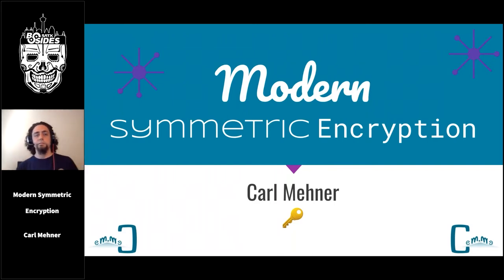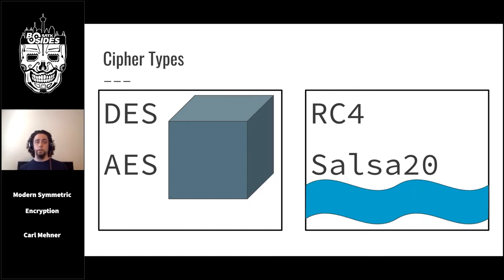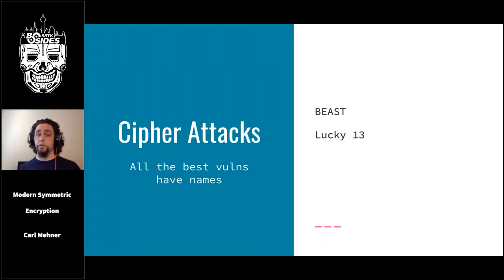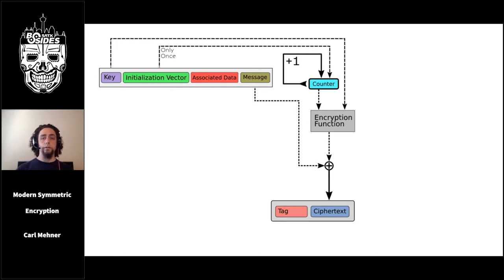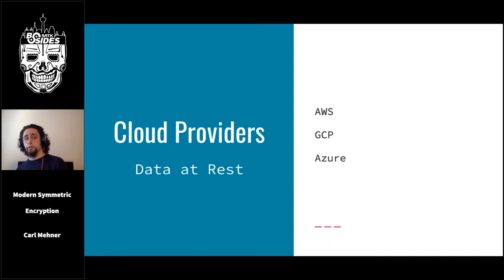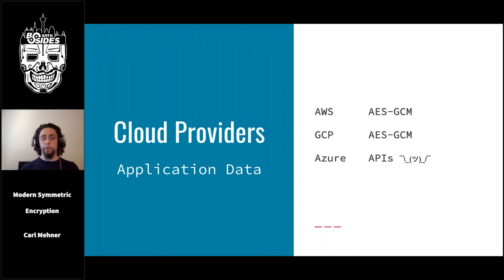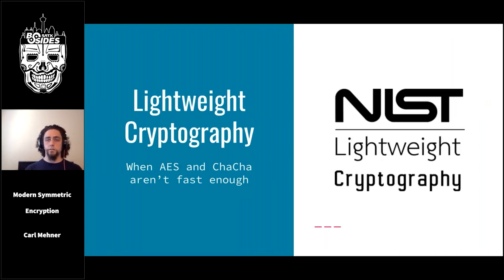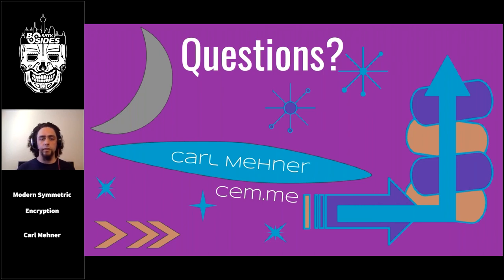Modern Symmetric Encryption - Carl Mehner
Title: Modern Symmetric Encryption
Presenter: Carl Mehner
Track: In The Clouds
Time: 1100
BSides San Antonio 2020
July 11th, San Antonio, Texas

Abstract:
Encryption has significantly changed over the past 20 years but most examples in textbooks and classes show the same encryption modes used from the '70s through the turn of the century. Modern browsers, APIs, and platforms use different and more secure methods to protect data. Let's dive into how!

Speaker Bio:
Carl Mehner is an information security engineer who has spent the last decade working with the public key infrastructure, certificates, and secure protocols. He has also worked on standards and protocols, including the latest version of TLS and a round 1 submission to NIST's quest for a new symmetric encryption algorithm.